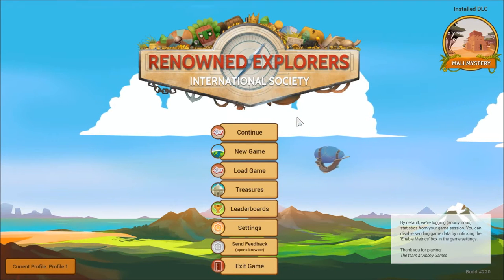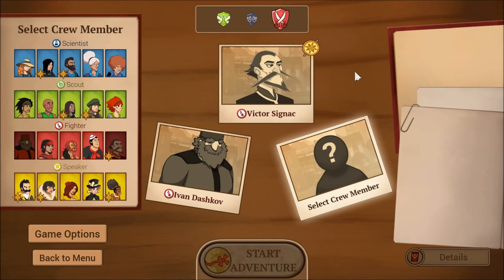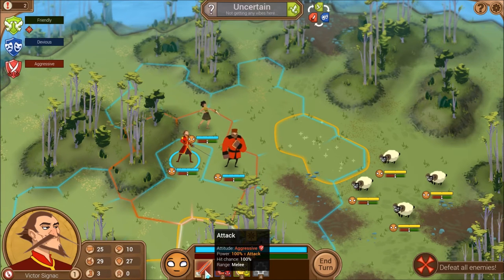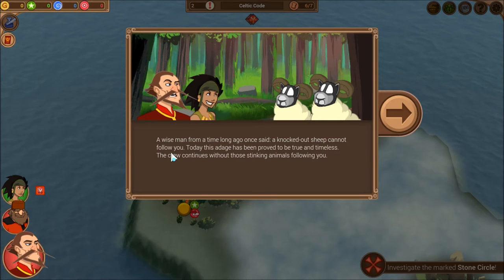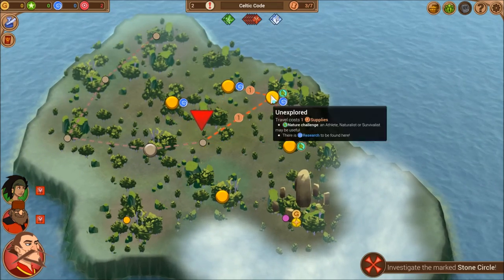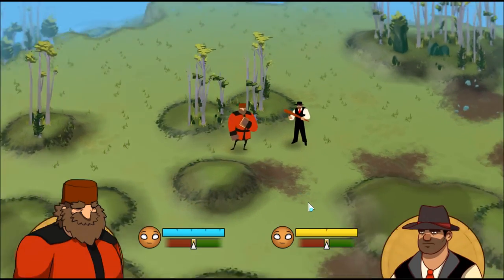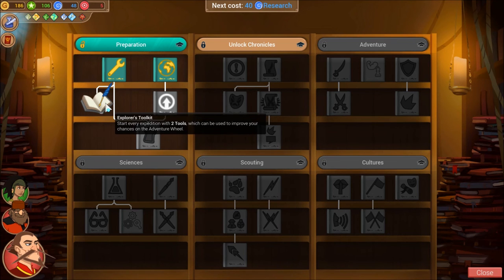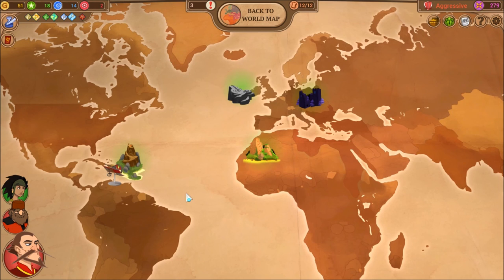Let's Play Walkthrough of Renowned Explorers: International Society Part 1 [The Explanation]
A let's play/walkthrough of Renowned Explorers: International Society. We will be playing adventure mode on classic difficulty and attempting to obtain that ever elusive 2000 renown. I will explain game mechanics that you need to know in order to succeed.